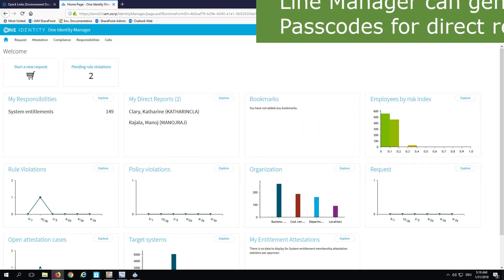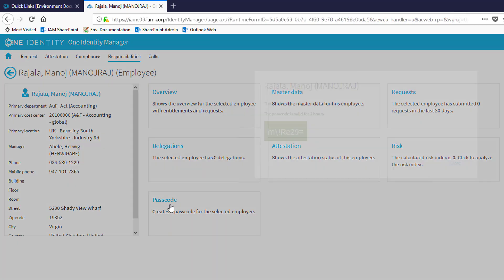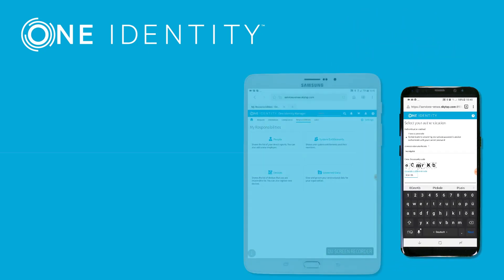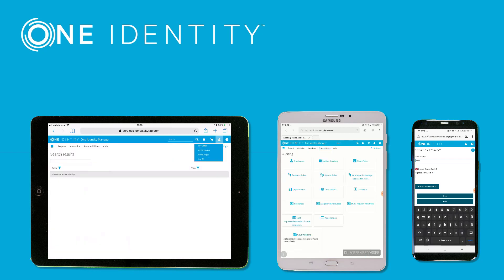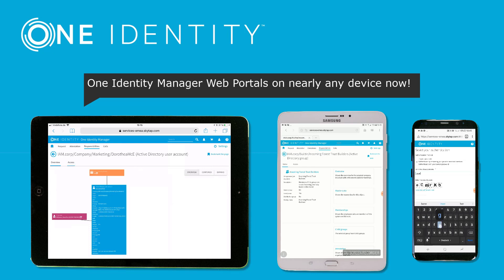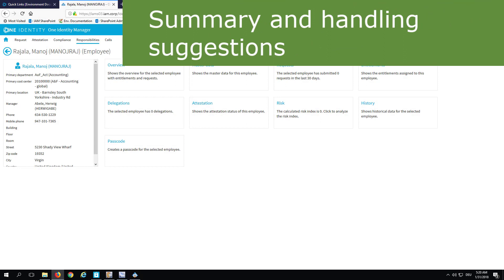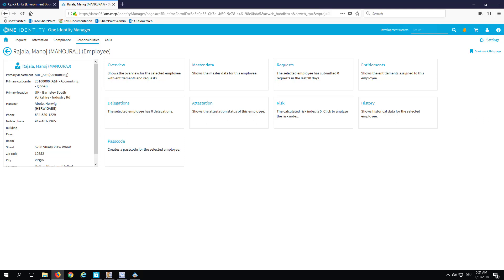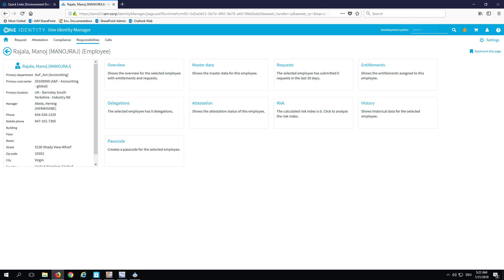One Identity Manager | Identity Manager 8.0.0 Upgrade #9 | ...Std. Web Portal Enhancements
Training Video Series: One Identity Manager 8.0.0 Upgrade
Web Portal Enhancements - Part 2
- Std. Web Portal Enhancements
 - Line Manager can generate Passcodes for direct reports
 - Responsive Design for One Identity Manager Web Portals
 - Summary and handling suggestions